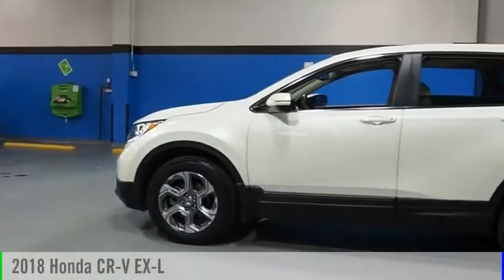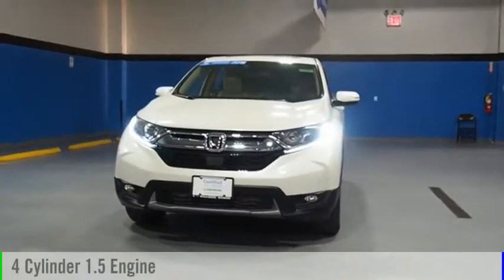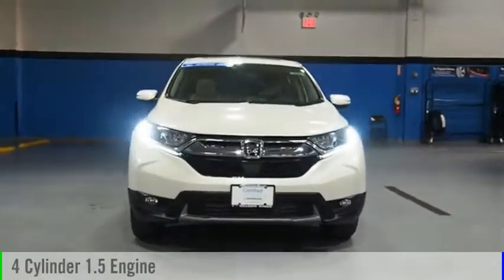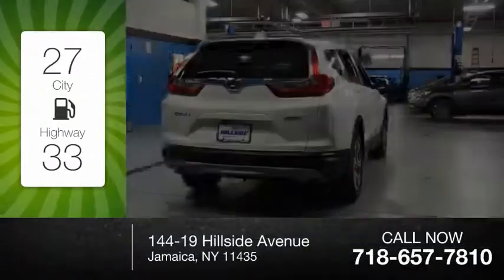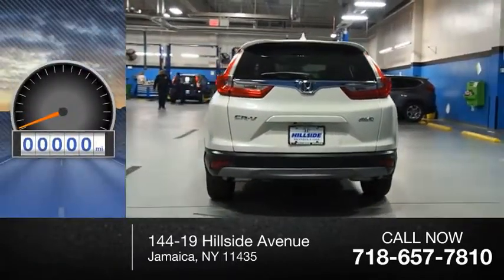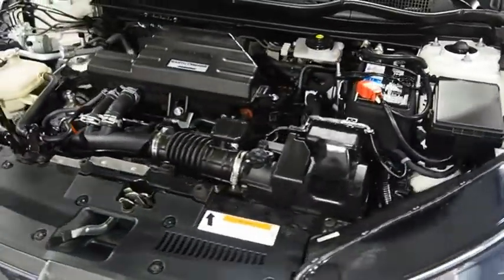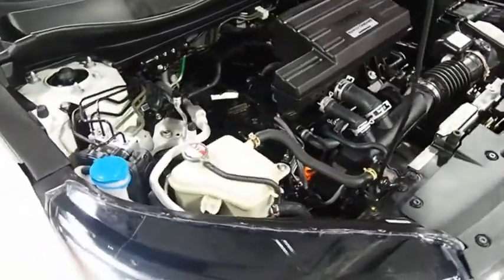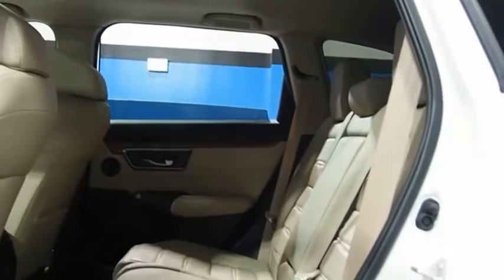2018 Honda CR-V Jamaica NY U258310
2018 Honda CR-V EX-L

Hillside Honda
144-19 Hillside Avenue

CARFAX One-Owner. NO Hidden Fees, NO Financing Requirements, NO Games. *Honda Factory Certified with Warranty* Spotless! Best Conditioned Vehicles in the Market! Our aggressive NO FEE, market based pricing takes all the headache out of shopping!Leather Seating, Recent Oil Service, White Glove Detailed, AWD.***INTERNET SPECIAL - MUST PRESENT AD AT TIME OF SALE. EXCLUDES ALL PRIOR OFFERS*** At Hillside Honda, we are aware that there are many similar vehicles in the marketplace, however not all are the same. It is critically important that the vehicle you choose be fully serviced by Honda Certified Technicians ensuring the same quality and care each vehicle was built with, will continue to be reflected for years to come. We pride ourselves on restoring all of our vehicles to as close to new condition as possible and have the records to back our words, something you should demand of any dealer. Every single vehicle is first inspected for structural damage, flood damage or any other issues before being attended to by a Certified Technician where, depending on each vehicle's needs, the following items may be serviced: - Oil and Filter Change - Wiper Blade Change - Air Filter Replacement - Dust and Pollen Filter Replacement - Transmission Service - New Tires with Balancing and Alignment - Brake Pad and Rotor Replacement - Rear Differential Service (AWD Vehicles) While Hillside Honda cannot always claim to be the absolute lowest priced, we do offer highly competitive pricing and we can claim to be the best serviced, best conditioned vehicles on the market today. Family owned and operated for over 40 years, Hillside Honda has remained a top rated dealer by consistently providing its clients with meticulously detailed vehicles, aggressive pricing and a positive buying experience. All efforts are made to ensure each vehicle displayed is IN STOCK as well as AVAILABLE.